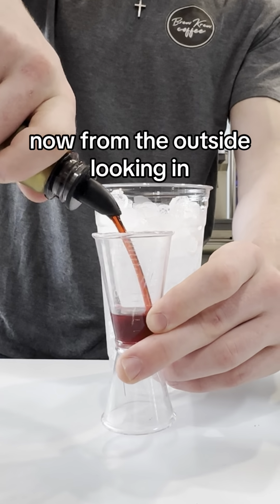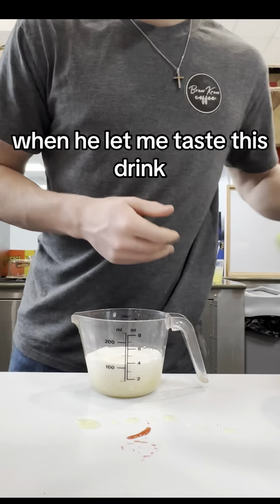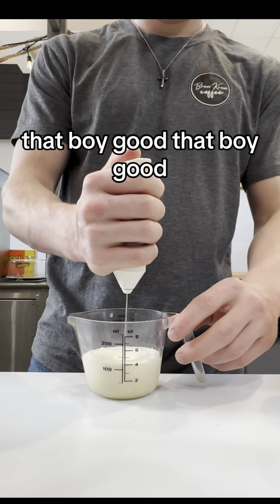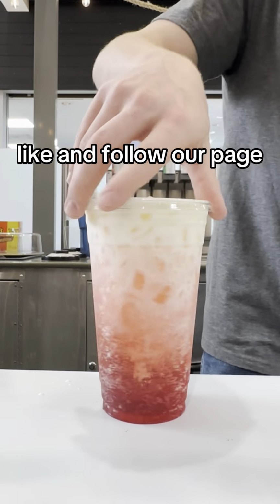Dabbling into something Unknown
Dabbling into something Unknown‼️ Lemon Drop Dirty Sprite